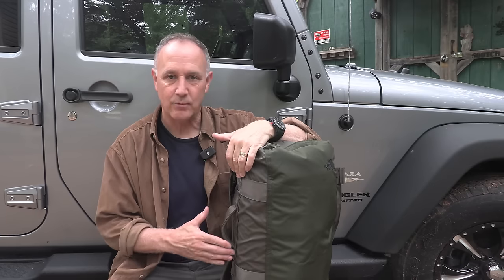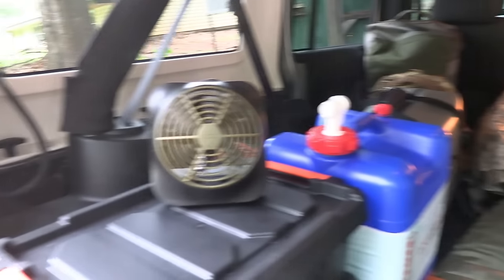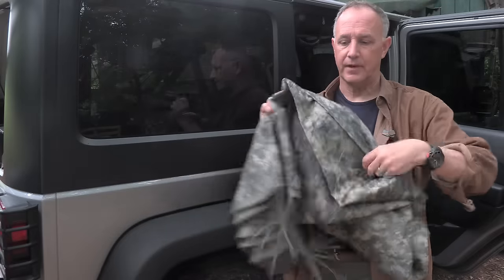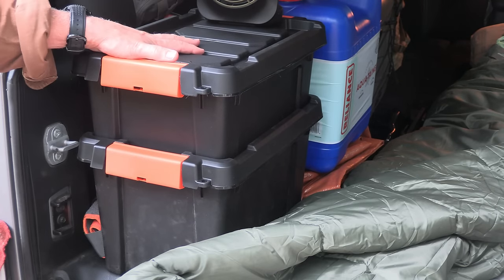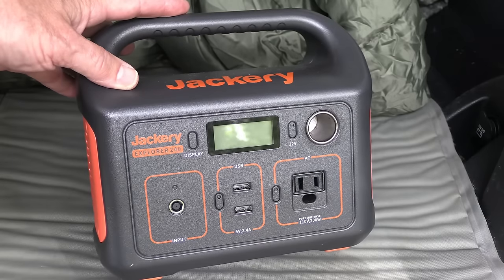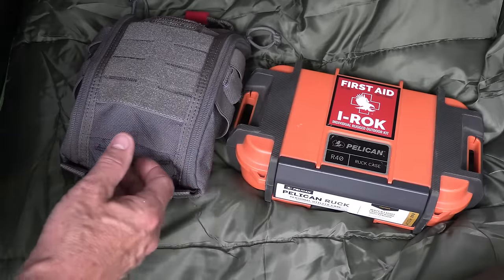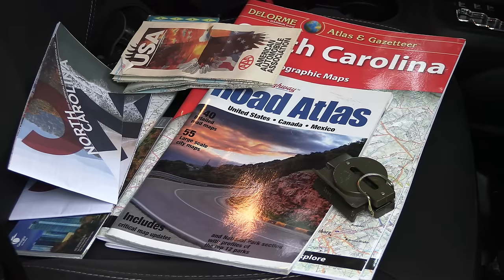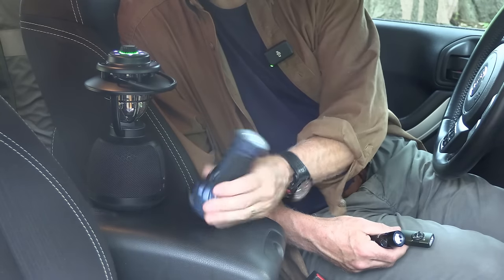Vehicle Bug Out! Things to Consider.